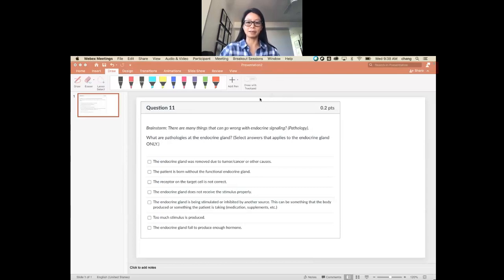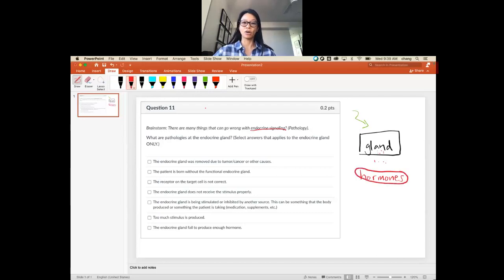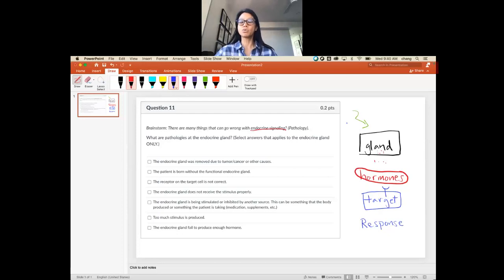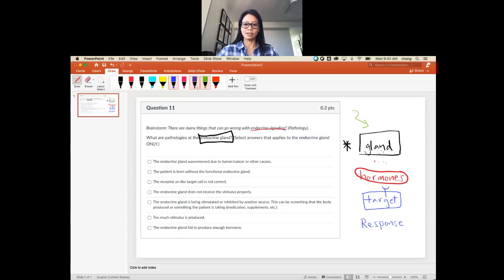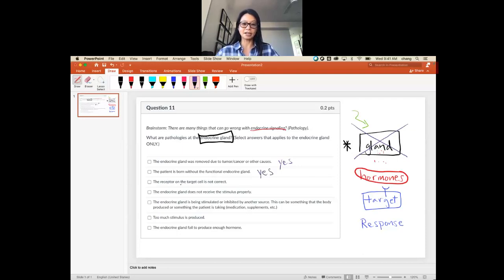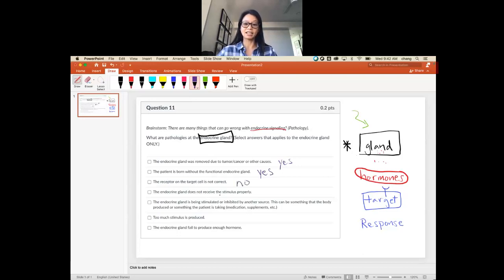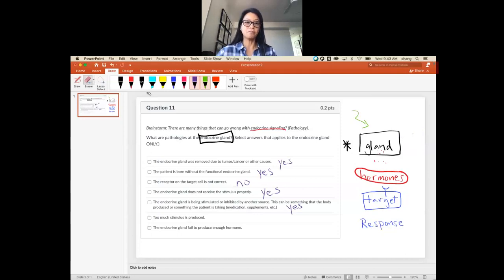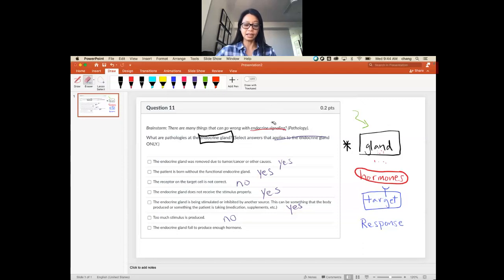Pathologies of the endocrine system problems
Step by step process on how to work a brainstorming problem on the endocrine mechanism.